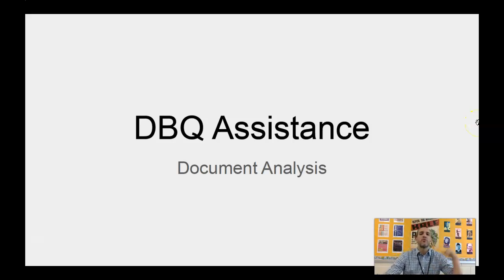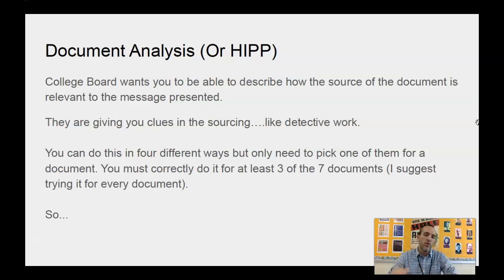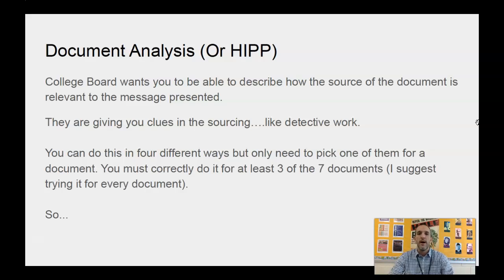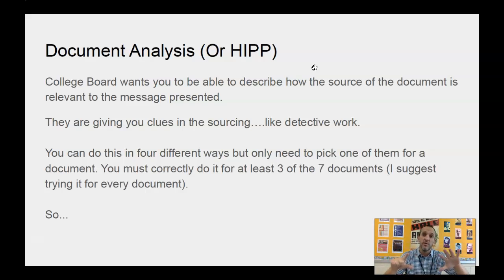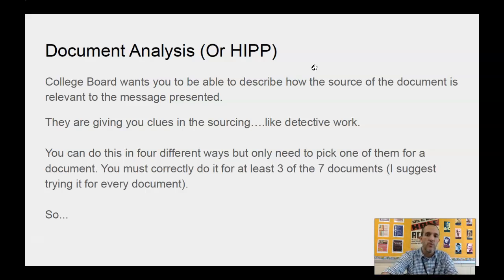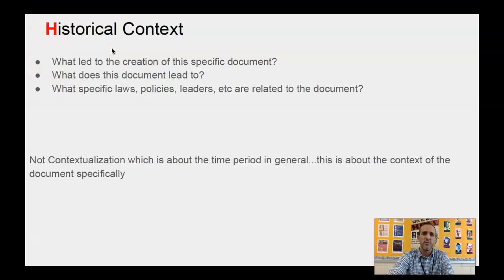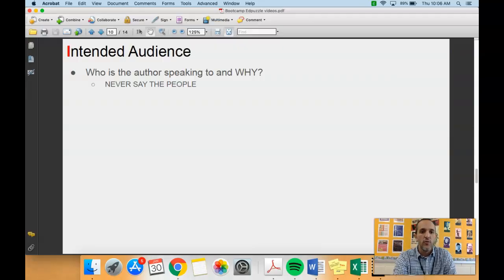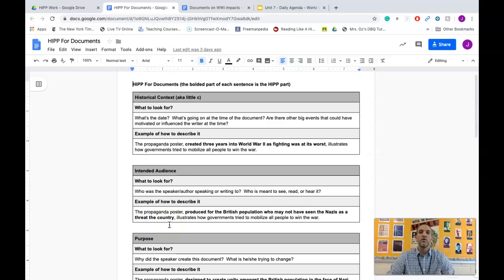AP World History: How to HIPP (Document Analysis) for DBQ